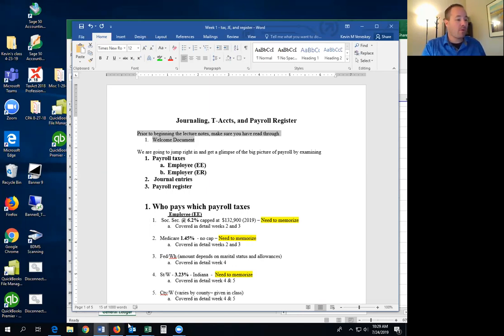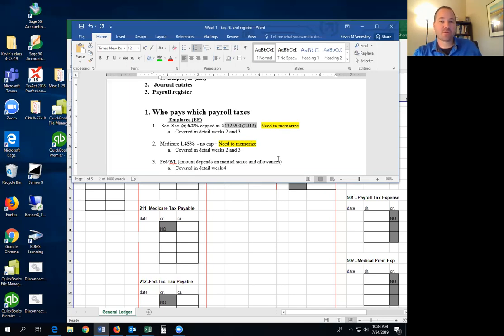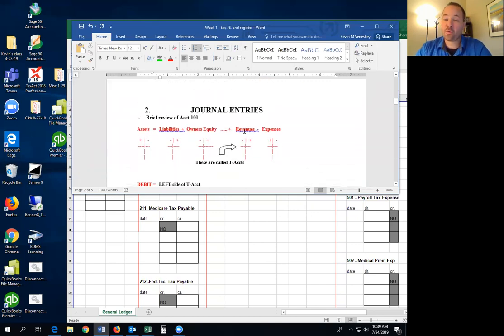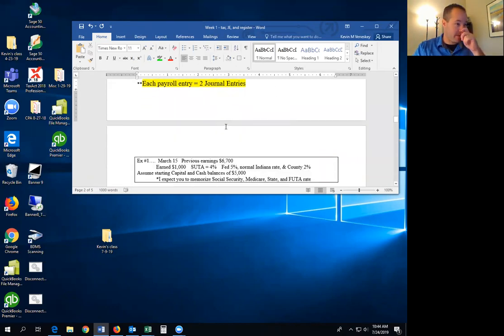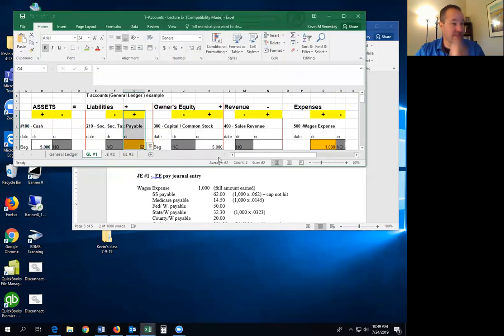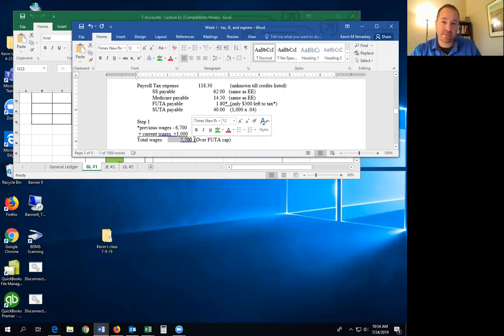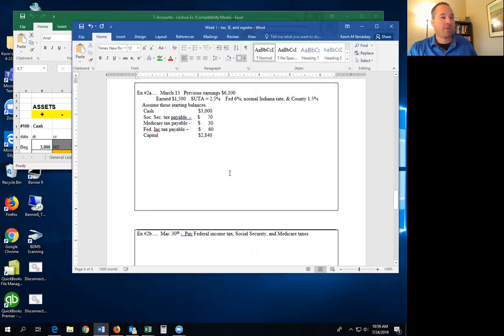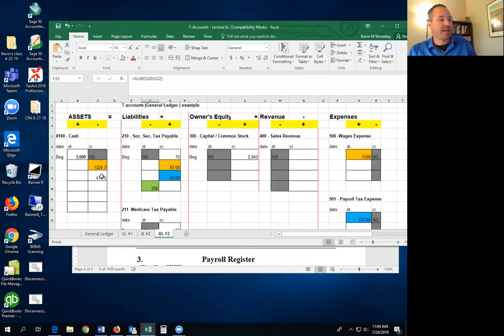Payroll Journal Entries